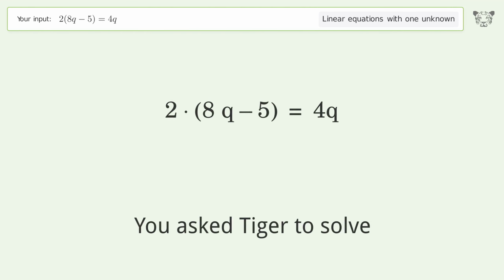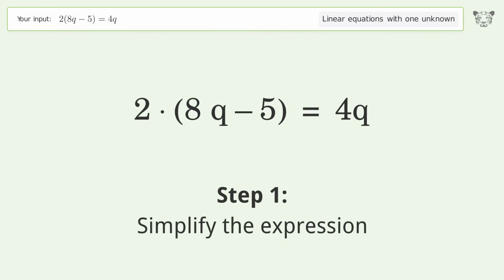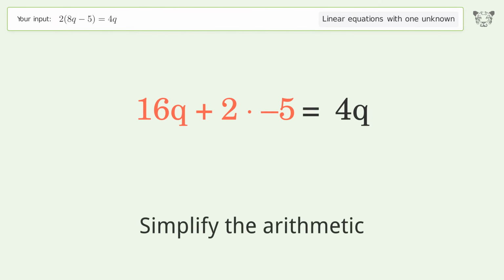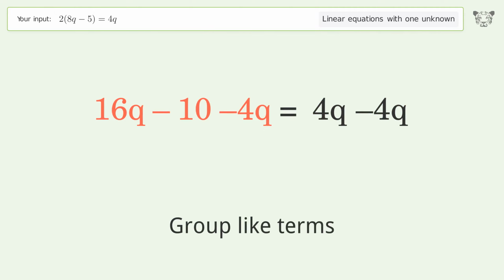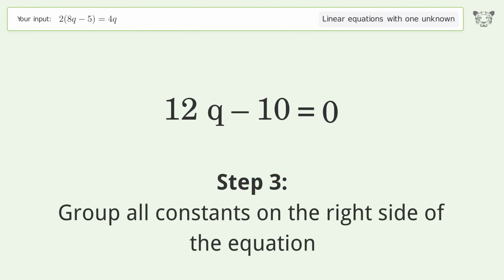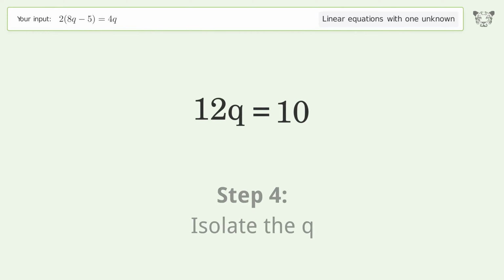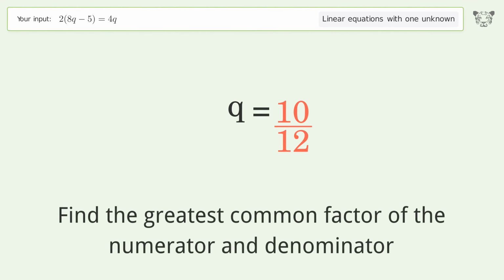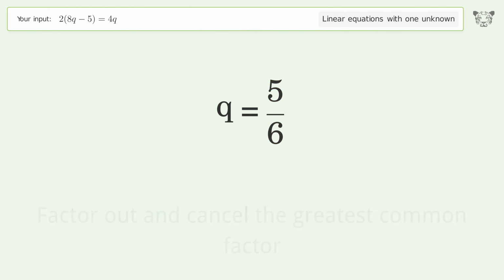Linear equation with one unknown: Solve 2(8q-5)=4q step-by-step solution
Solving 2(8q-5)=4q using the linear equation with one unknown solver

for a step-by-step and more tips and tricks for dealing with linear equations with one unknown.